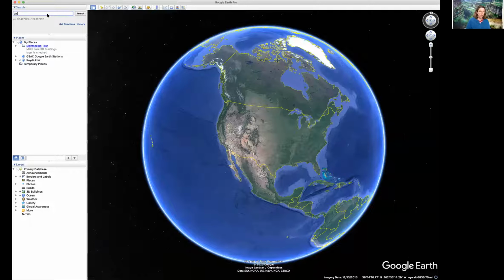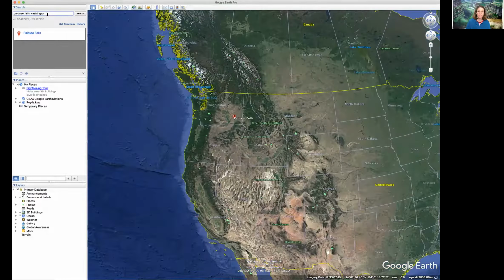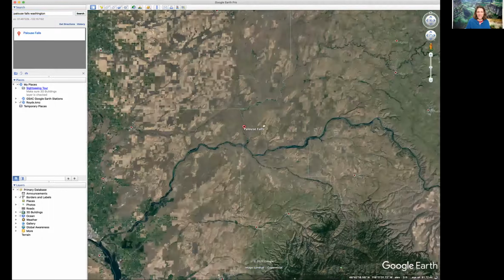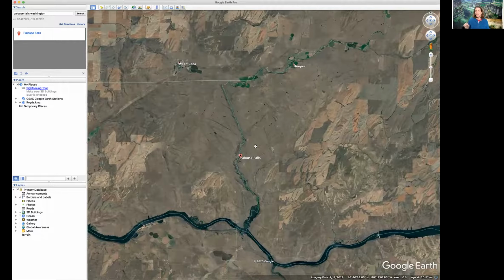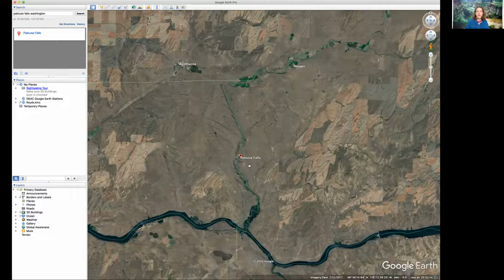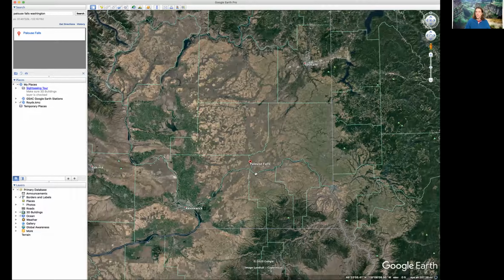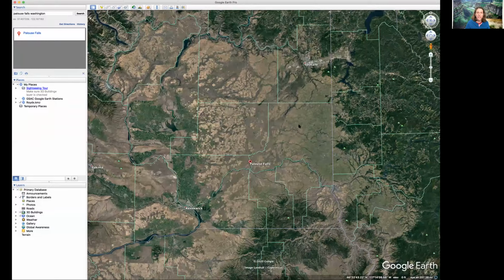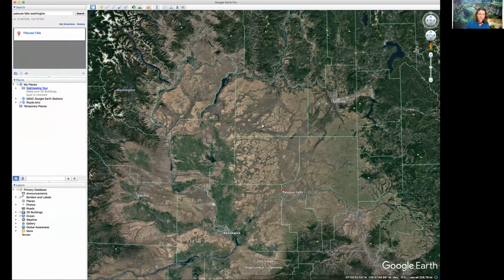One Waterfall, Two Stories - Going Places Episode 10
Where is this amazing landscape, and what formed it? We have to imagine events that we have never seen anything like in the world we live in today.